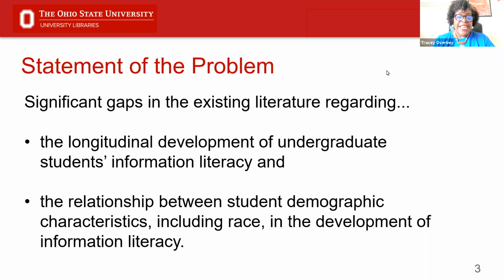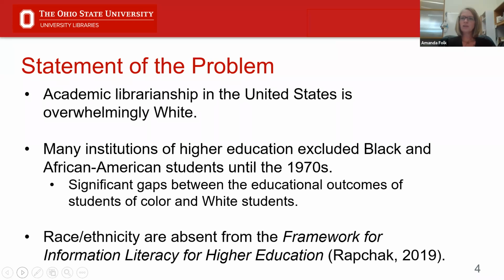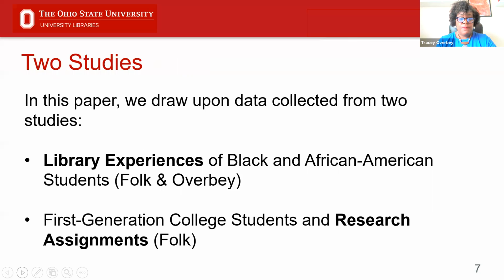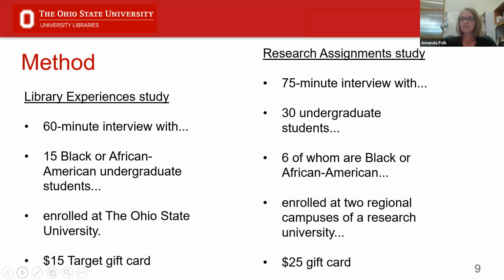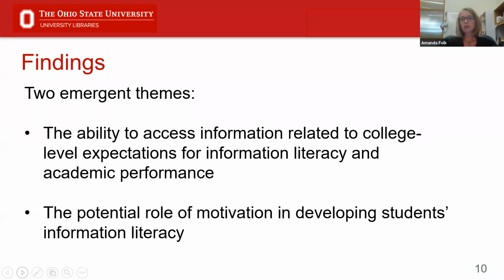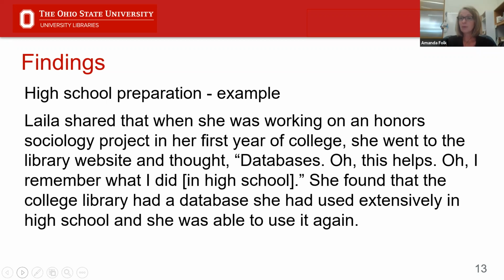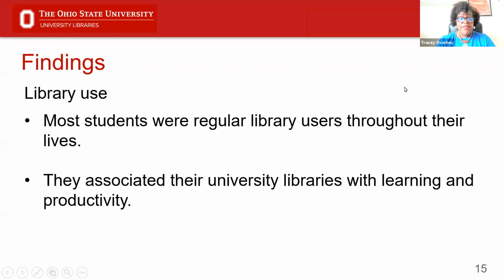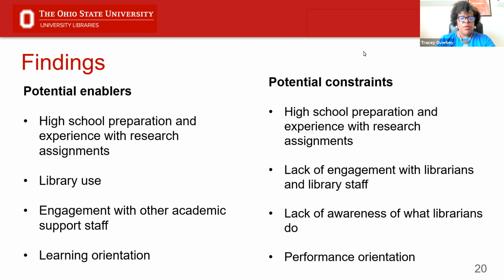ECIL2021 PP 144 FOLK & OVERBEY Identifying the Opportunities and Challenges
Identifying the Opportunities and Challenges to Black- and African-American Undergraduate Students' Information Literacy
Amanda L. Folk, Tracey Overbey
The Ohio State University, United States of America

Problem Statement

Recent scholarship indicates a need for academic librarians to think about persistent racial achievement gaps in American higher education and the ways in which libraries may contribute to or narrow these gaps, particularly in terms of information literacy (Folk, 2019). Existing library and information science (LIS) research from the United States, primarily relying on surveys, has provided some insight into how students of color use libraries and library resources. Although some attention has been given to the ways in which Black- and African-American students use libraries, no attention has been given to the challenges and opportunities this student population face in developing their information literacy. This is troubling given arguments related to the sociocultural nature of information literacy, including its development and enactment (e.g. Elmborg, 2006; Lloyd, 2012).

Purpose

In this paper, we combine findings from two different qualitative studies - one exploring the library experiences of Black- and African-American college students and one about first-generation college students' experiences with research assignments - to identify potential opportunities and challenges related to Black- and African-American students’ information literacy. We intend for this paper to be a call to action for rigorous research to be conducted with Black- and African-American students, as well as other student populations who have been traditionally marginalized in educational settings.

Method

Both studies used phenomenological interviewing (Seidman, 2013) to develop semi-structured protocols that were used to interview students from three campuses of two different predominantly white institutions. In both studies, researchers used Dedoose to code the interview transcripts and identify patterns and themes in the data.

Findings

Study participants were heavy users of their public libraries, especially when they were young. As they got older, they had limited interactions with librarians, and most were not aware of the role(s) that librarians could play in their academic success. In terms of research assignments, Black- and African-American students reported that these assignments were meaningful when they had the opportunity to explore and share their identities and lived experiences, which encouraged the use of critical thinking skills related to information literacy. Conclusions include the importance of incorporating the identities and lived experiences of this student population into their academic work to engage them and develop their information literacy skills, and the potential role that implicit bias could play in interacting with and getting support from white librarians as students interact with information for their personal and academic lives.

References

Elmborg, J. (2006). Critical information literacy: Implications for instructional practice. Journal of Academic Librarianship, 32(2), 192–199.

Folk, A.L. (2019). Reframing information literacy as academic cultural capital: A critical and equity-based foundation for practice, assessment, and scholarship. College & Research Libraries, 80(5), 658–672.

Lloyd, A. (2012). Information literacy as a socially enacted practice: Sensitising themes for an emerging perspective of people-in-practice. Journal of Documentation, 68(6), 772–783.

Seidman, I. (2013). Interviewing as qualitative research: A guide for researchers in education and the social sciences (4th ed.). New York: Teachers College Press.